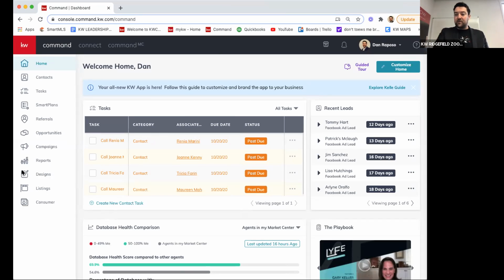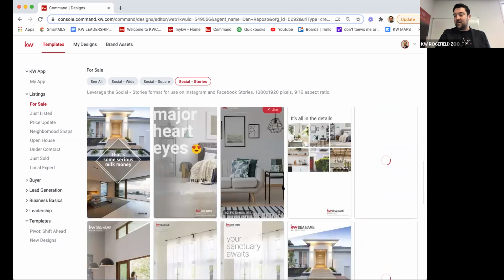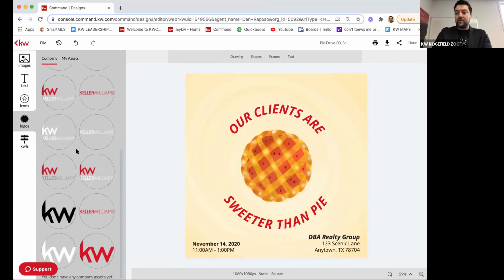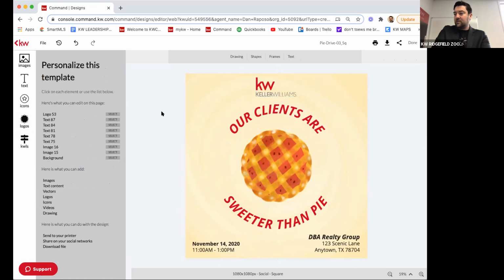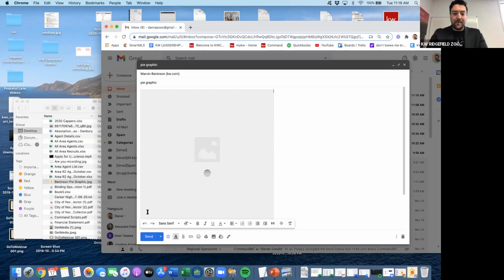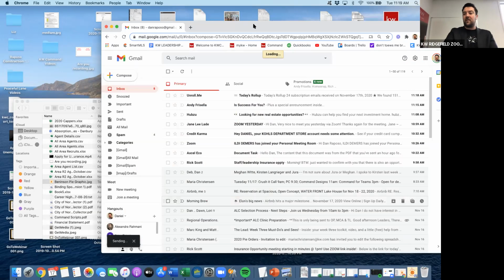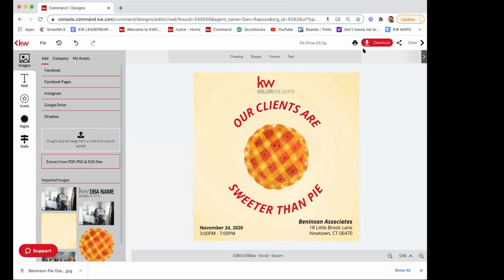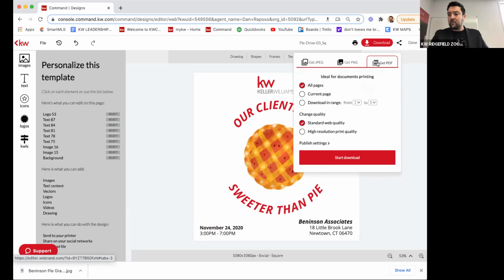Simple Seasonal Stuff in Designs - 11/17/20